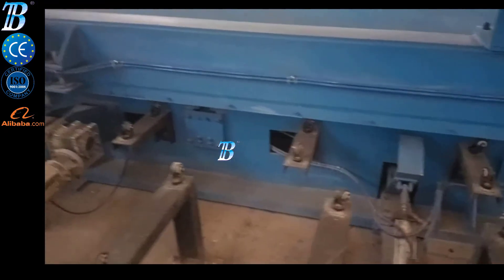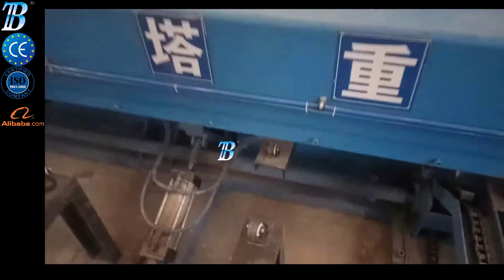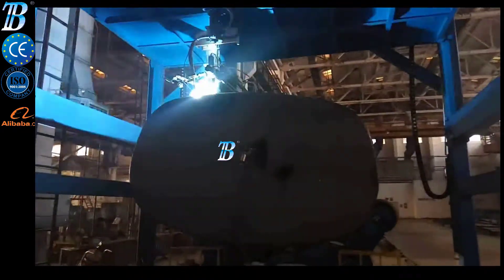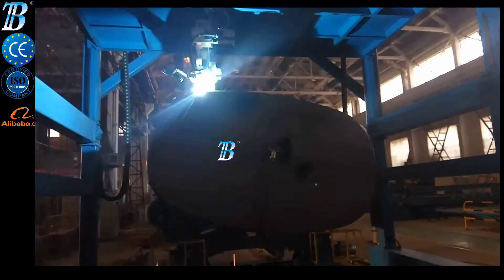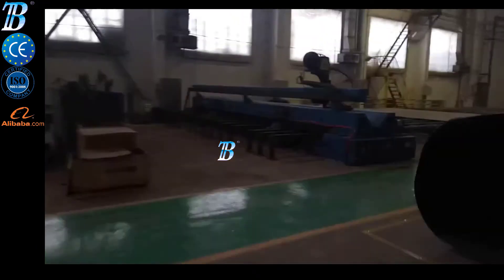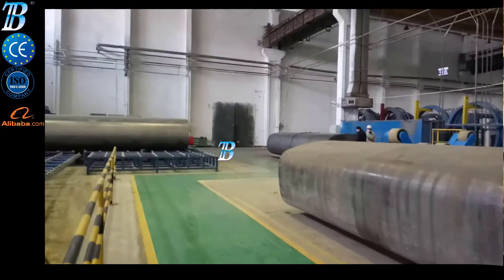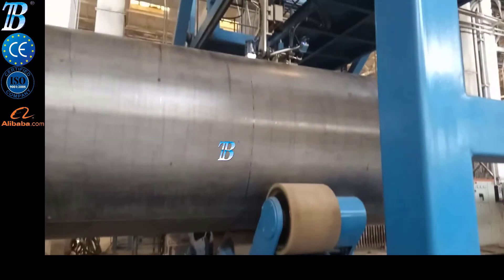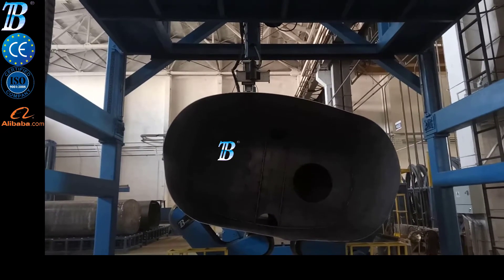Fuel Tank Bowser Automatic Welding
Fuel Tank Bowser Automatic WELDING LINE
Bota provides complete production line packages that include all core equipment required in a production facility.

 Bowser Automatic WELDING LINE production line includes ;

Longitudinal seam welder, joining flat sheets on the specially designed table which is suitable for opening sheet of conical sections

Internal Longitudinal seam welder, internal welding for conical sections and rounded uniform cyclindrical sections

Circumferential welding, finish outerside circumferential welding
Floor turntable , for end-dish's flange and sub components welding
Clamping fixtures, specially designed for just concrete mixer drum sections
Welding positioners, for complete concrete mixer drum's sub components
Check out: